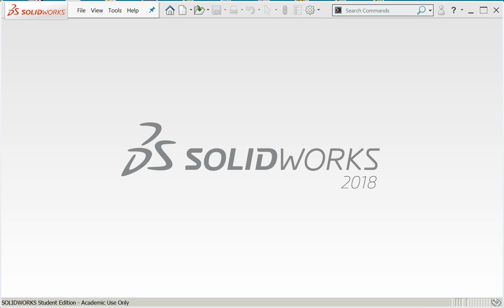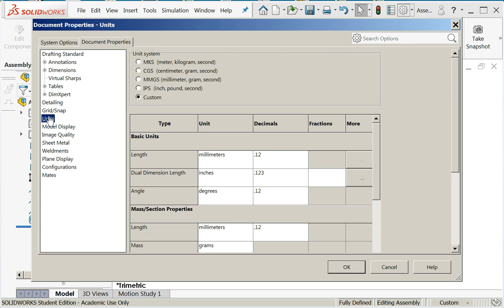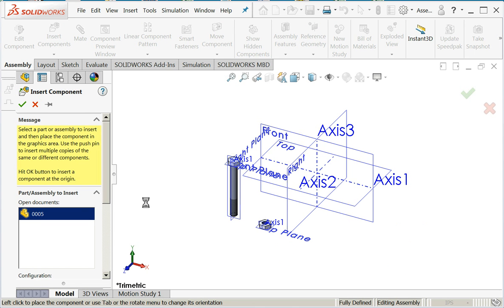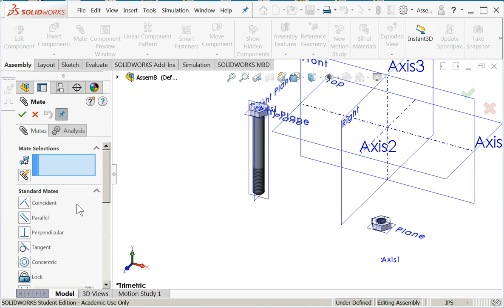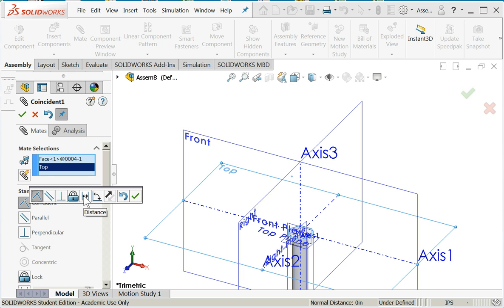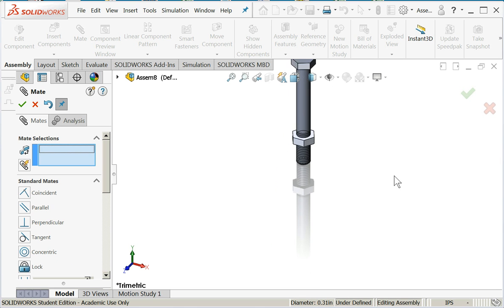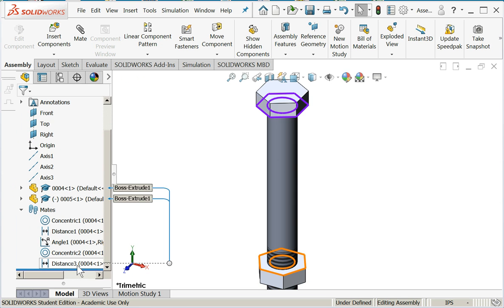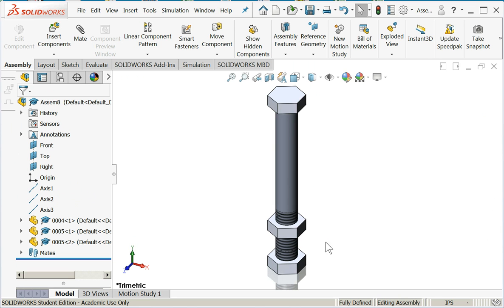SolidWorks - Creating Assembly Templates And Basic Assemblies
This videos presents the creation of Solidworks assembly templates and basic assemblies.